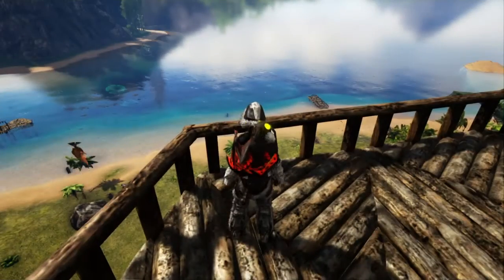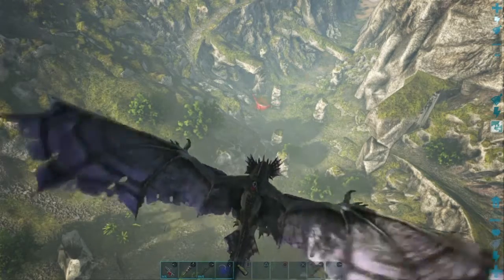Ark Survival - ADVENTURES WITH AN ALPHA REX!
This is what happens when you want to decorate with Alpha skins!